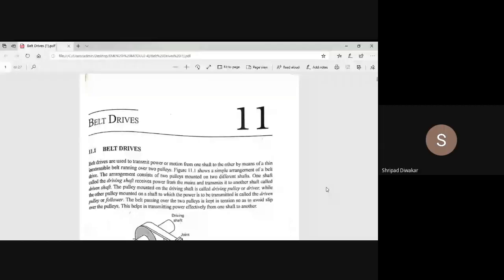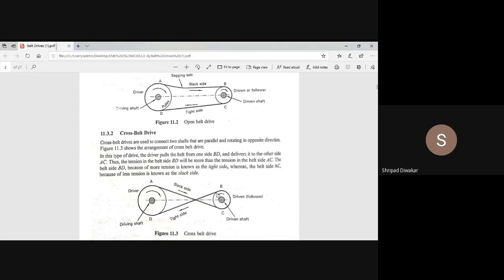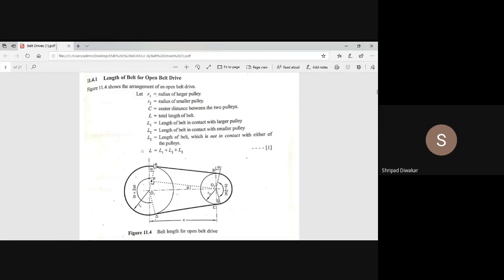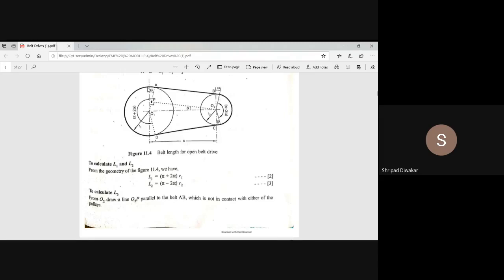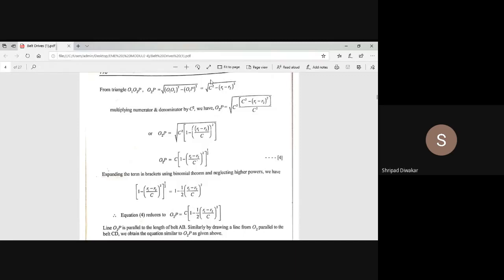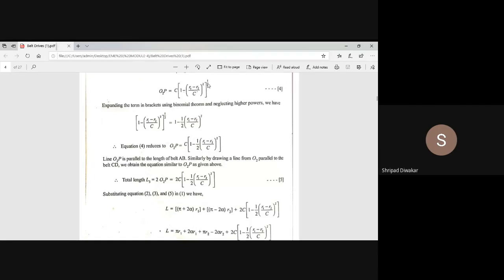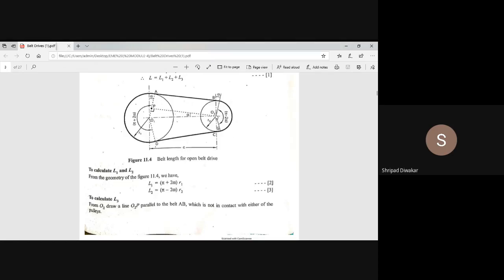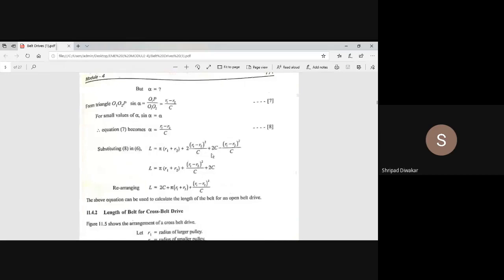EME II GETE 27 04 2020 I HR